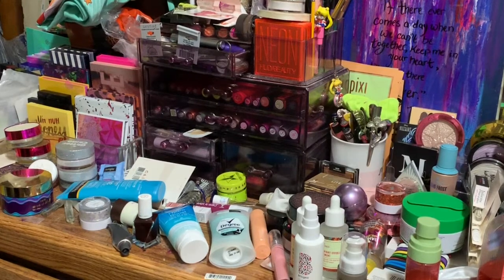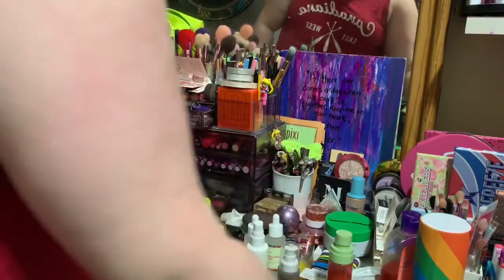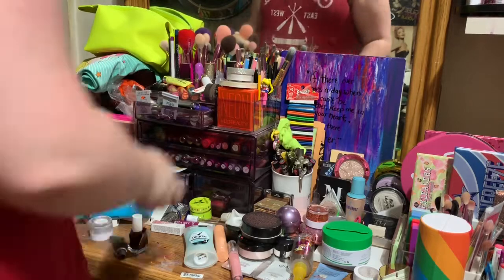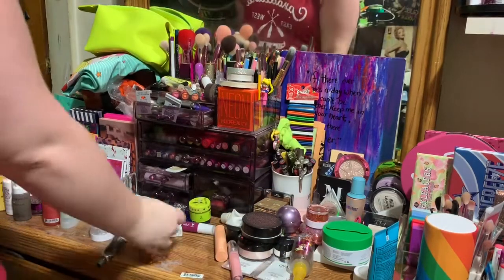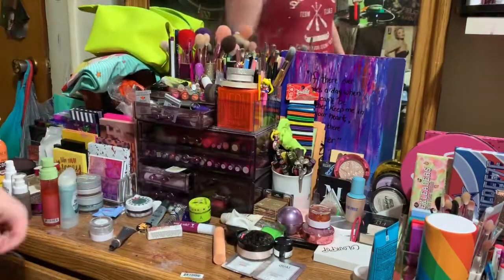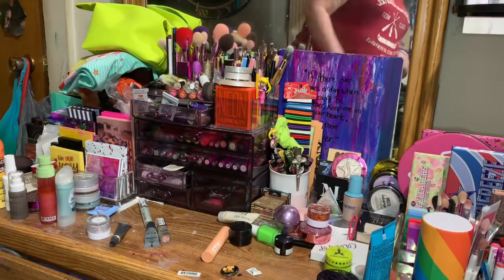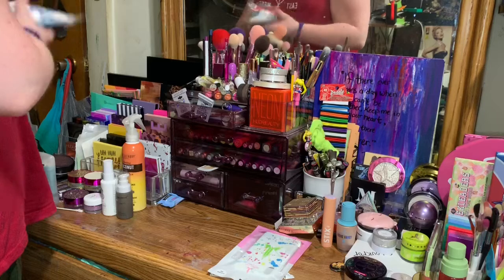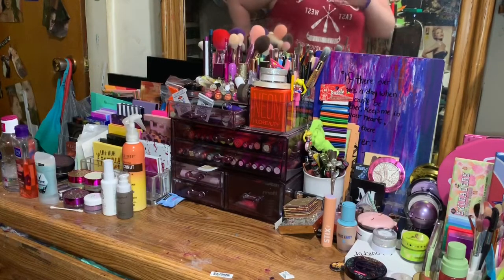ORGANIZING MY MAKEUP VANITY | Makeup Organization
MY EYESHADOW PALETTE COLLECTION 2019